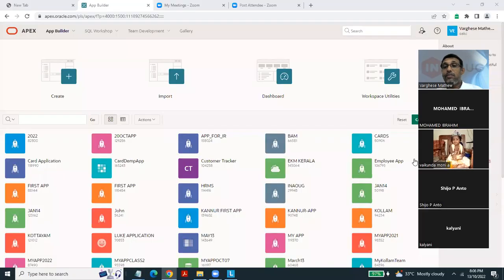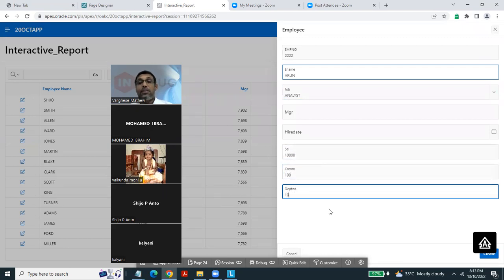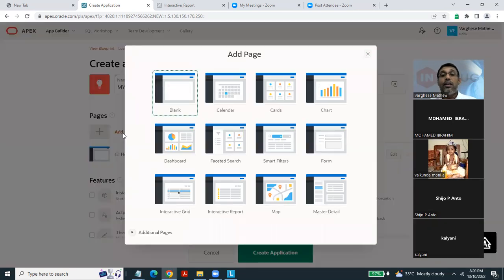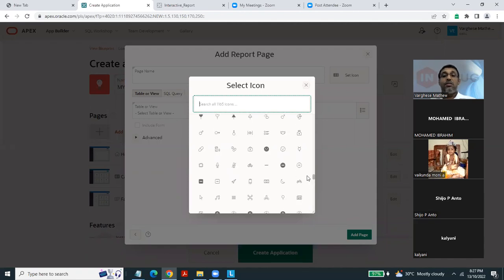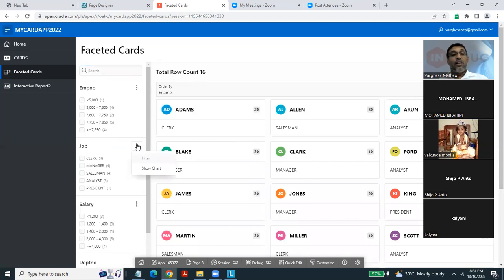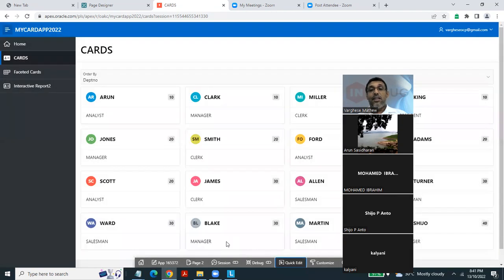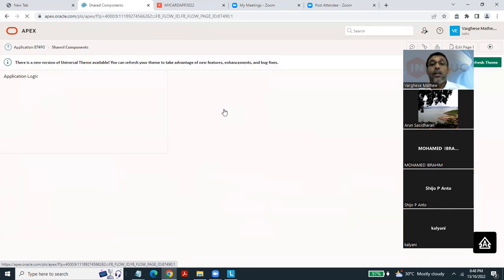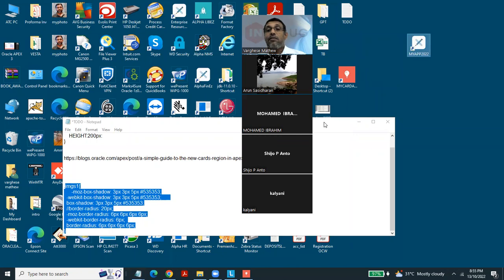ORACLE APEX Session - PWA Training